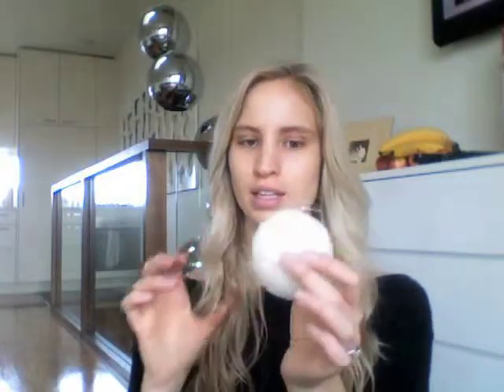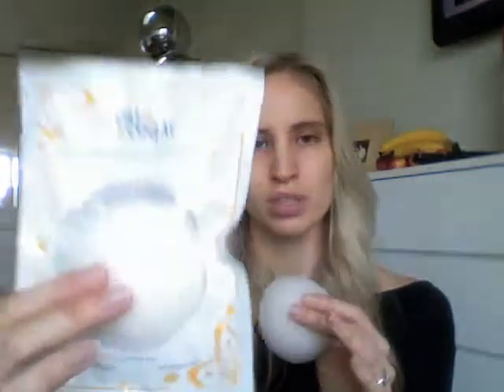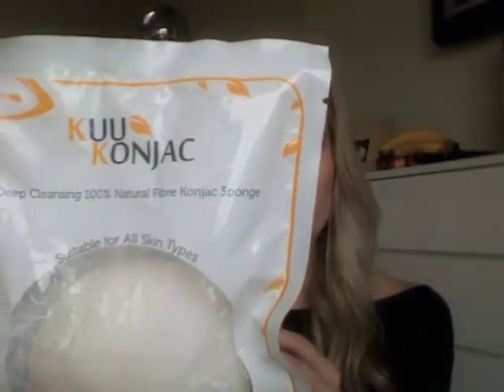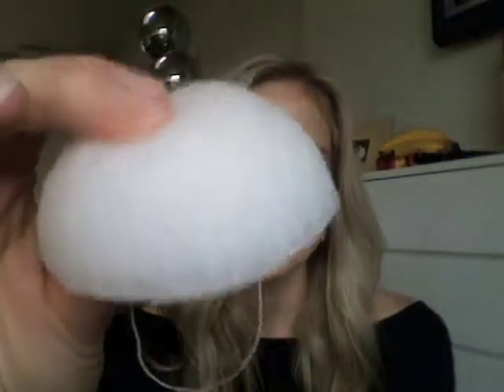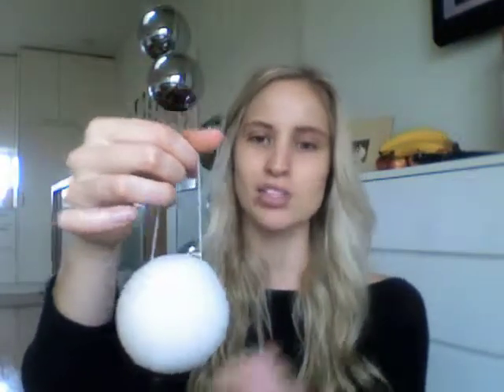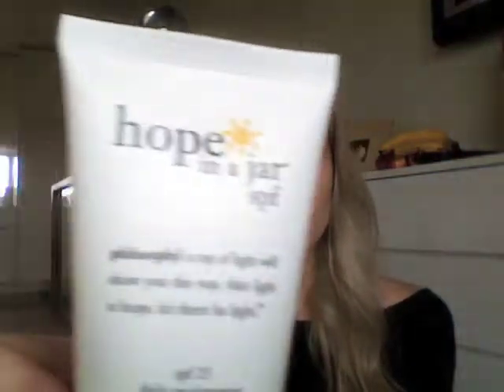My Skin Care Routine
Skin care routine- every morning.
Philosophy- Purity made Simple- all in one face wash.
Philosophy- Hope in a jar moisturiser.
Philosophy- Eye Hope- eye cream.
Kuu Konjac sponge.